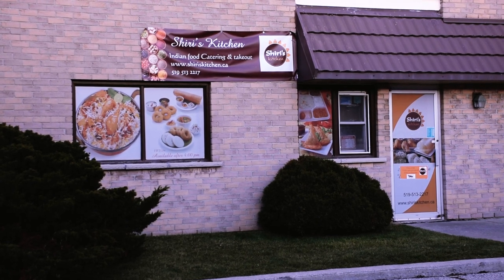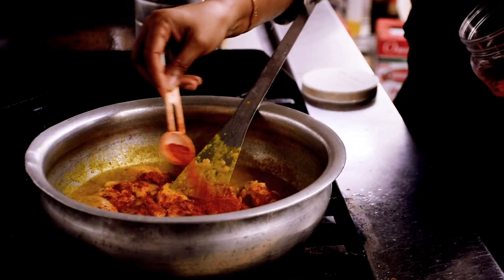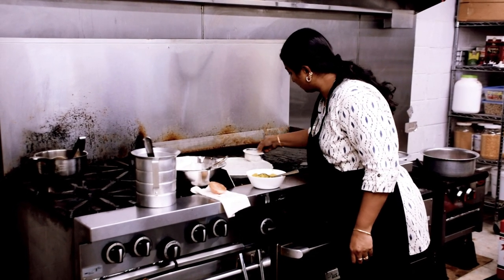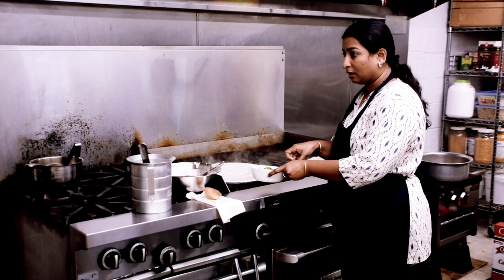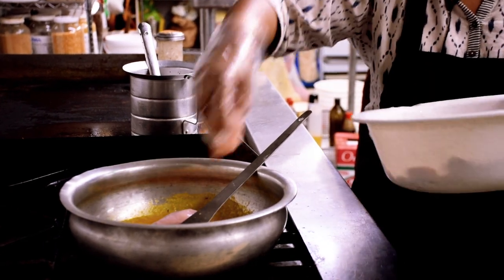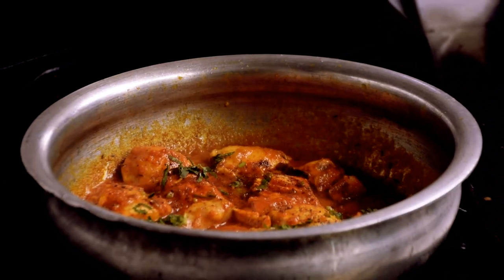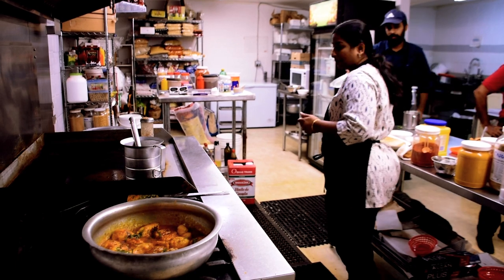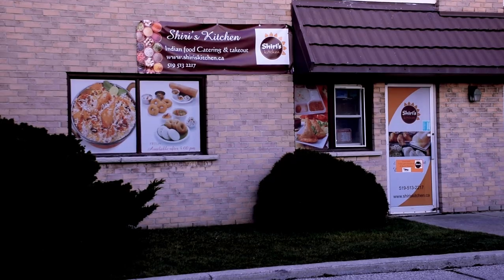Shiri's Kitchen Promo